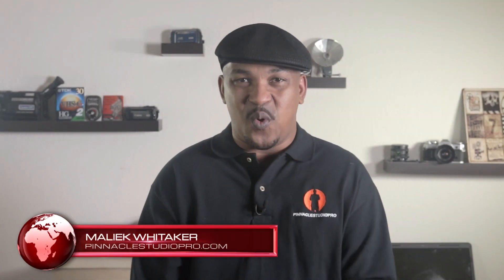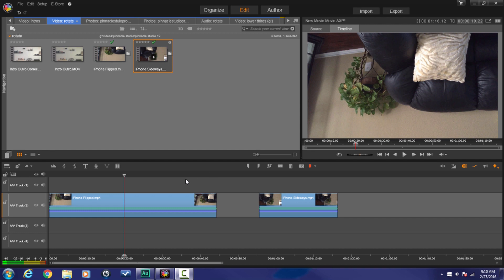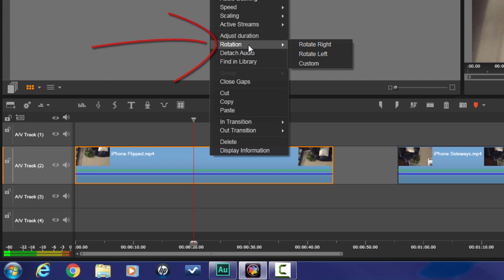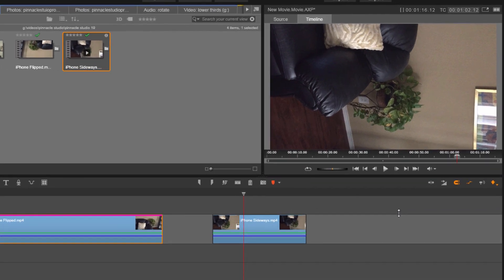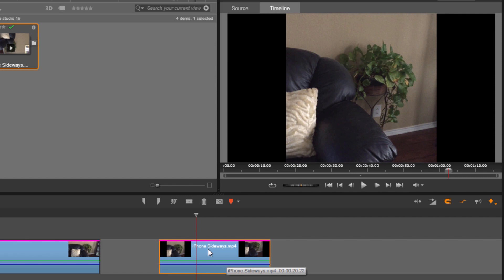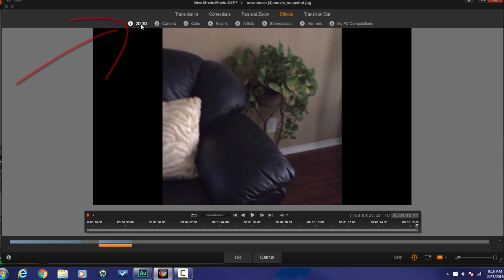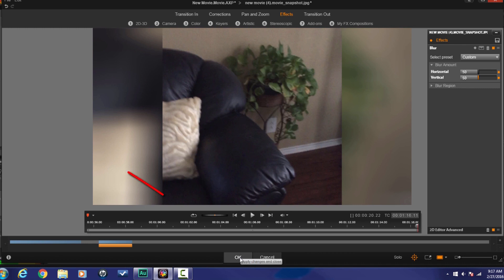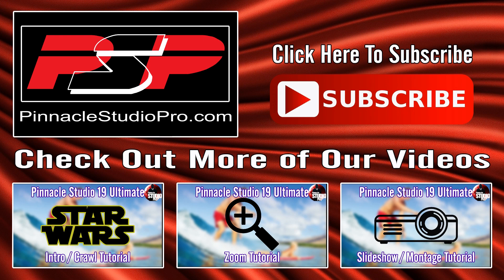Pinnacle Studio 19 Ultimate | Rotate Tutorial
The Pinnacle Studio 19 Ultimate rotate tutorial teaches users how to turn videos in Pinnacle Studio. When a video or a photo is turned sideways or upside down Pinnacle Studio can rotate the video or picture until it is oriented correctly. This tutorial is useful for those who take pictures or videos with their phone. Many times when people take photos or videos with their phone the finished product is turned the wrong way. When this happens the user then needs to flip the video so it is not rotated in the wrong direction. In this video we show the tricks and tips to rotate videos and pictures so that they are the right way in your finished video. We teach you how to flip those pics and vids while having fun and we make it easy to learn. This fun and lively tutorial will have you creating a professional star wars title in minutes.

Support PinnacleStudioPro